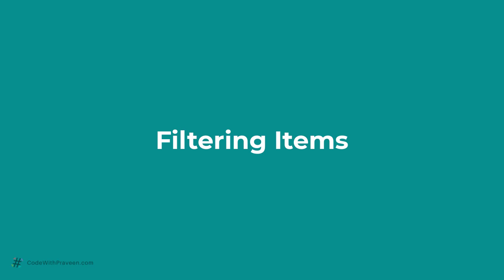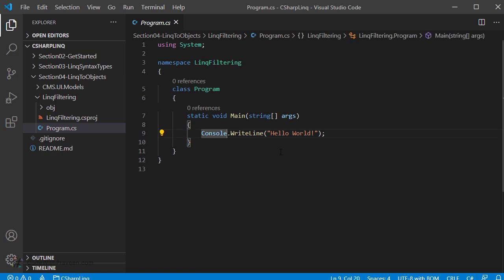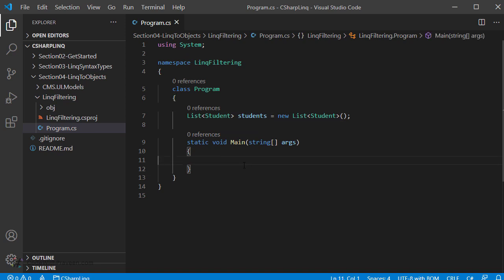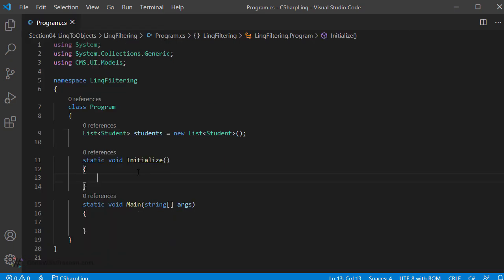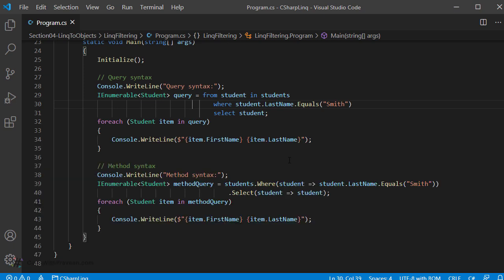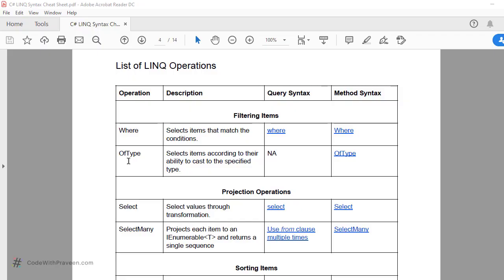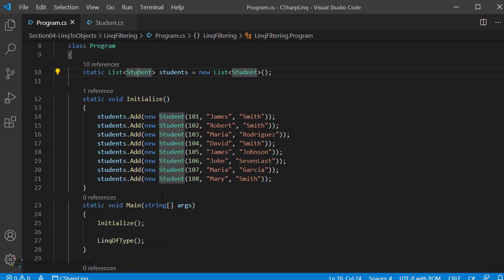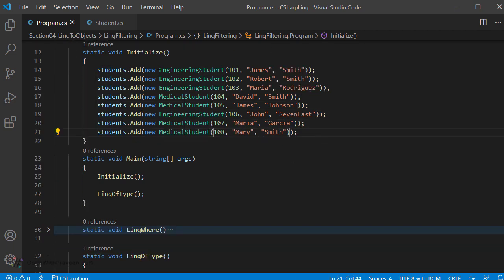C# LINQ Filtering | Where Operator | Query Syntax | Method Syntax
Know how to use Where operator, in order to filter items using LINQ in C#; understand using both query and method syntax.